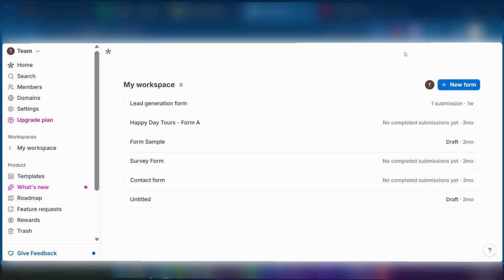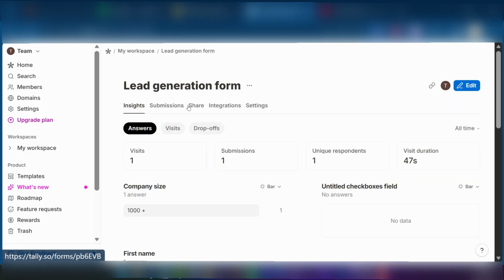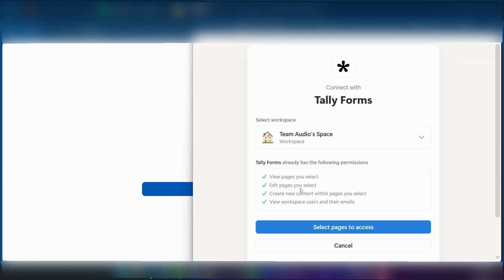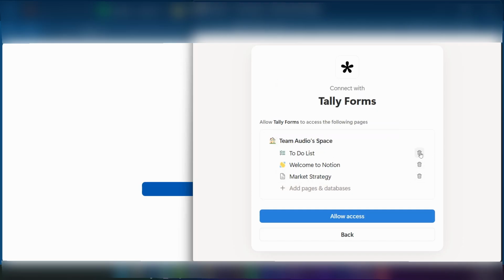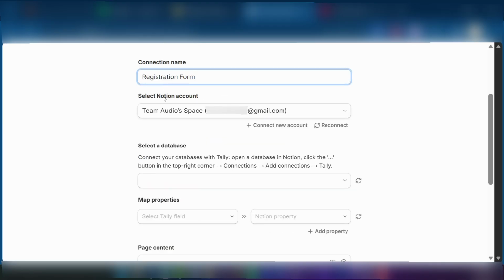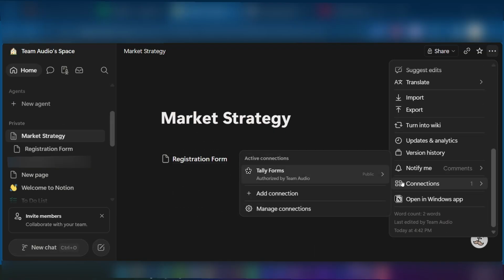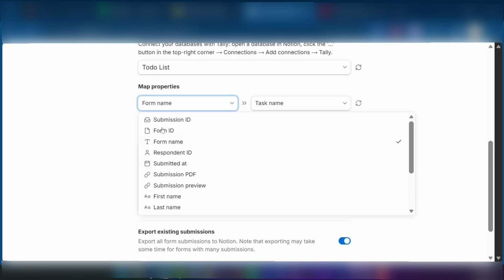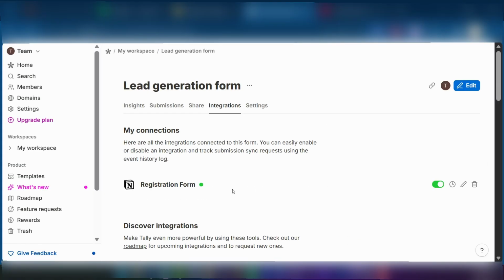How to Add Forms to Notion for Free (Best Method 2026)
Notion still doesn't have a built-in form builder that does everything you need, so what's the best free workaround? In this tutorial, I'll show you how to add forms to Notion for free using Tally, the simplest way to build unlimited forms without paying. I'll walk you through creating a form in Tally's Notion-like editor, publishing it, and embedding it directly into your Notion page in seconds. I'll also cover syncing form responses straight to a Notion database so everything stays organized automatically. Whether you're building a contact form, feedback form, or intake form for your Notion site, this guide will help you get it done for free. Stop searching for workarounds and start embedding forms in Notion today!